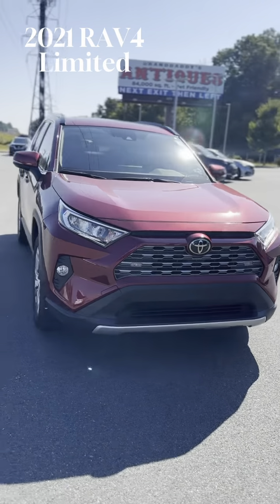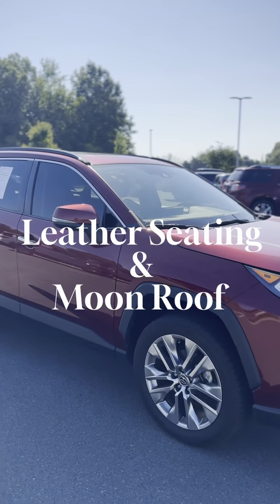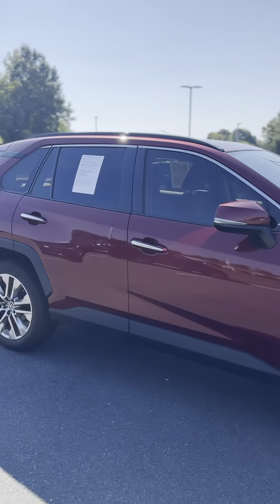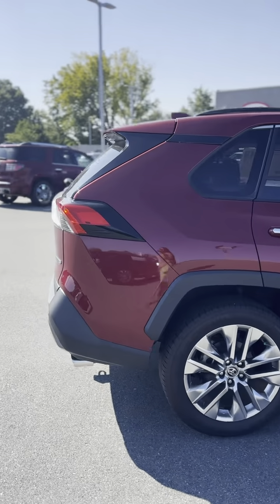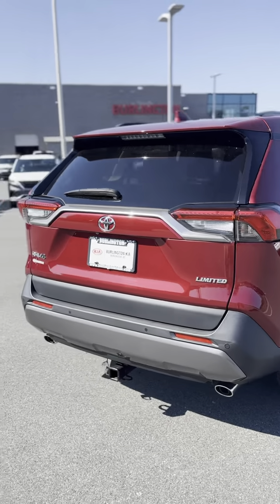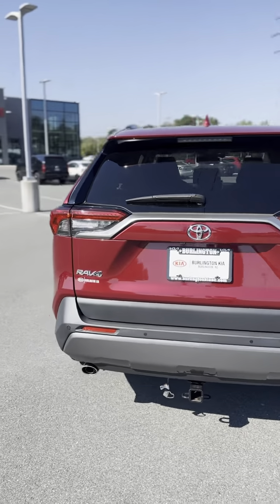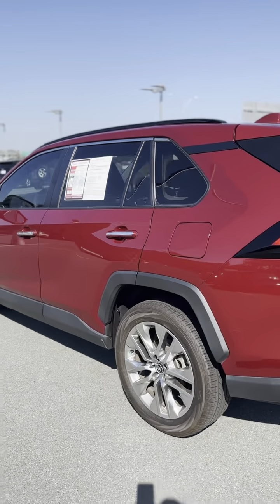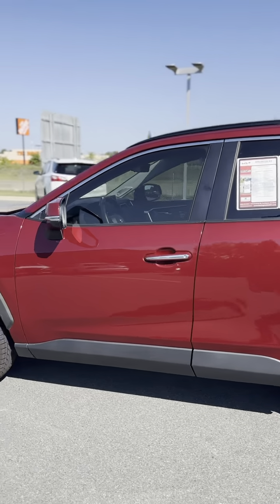2021 Toyota RAV4 Limited | Elevating the SUV Experience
Join us as we take a closer look at the 2021 Toyota RAV4 Limited, a vehicle that embodies the perfect blend of versatility and luxury.

2021 Toyota RAV4 Limited Features:

Redefined Luxury: Step inside the RAV4 Limited's upscale cabin, where you'll find a spacious and thoughtfully designed interior.
Efficiency Meets Performance: Under the hood, the 2021 RAV4 Limited offers a dynamic engine that delivers both efficiency and power.
Sleek Design: With its modern design and sophisticated aesthetics, the 2021 Toyota RAV4 Limited is a head-turner on the road.

Buy with Confidence at Burlington Kia! 6 month / 6,000 Mile Limited Basic Powertrain Warranty on select Pre-Owned Vehicles!! * THE TRIAD'S USED CAR VOLUME LEADER * BURLINGTON KIA is the Carolina's low price leader! We Want your trade-in! call one of our internet managers for an online trade evaluation at we will pay you $300.00 more than CarMax. We are conveniently located at 2149 Hatchery Rd, Burlington NC 27215. All prices are after all incentives from Kia including but not limited to: military, college grad, customer loyalty, competitive bonus cash etc. All prices are plus tax, tags and 749.50 dealer admin fee.

Our goal is to reduce all of the stress and hassle associated with buying a new vehicle so that you can start enjoying it from your first day behind the wheel. Applying for automotive financing is an essential part of the purchase experience for many of our Kia customers near Raleigh. We are aware that lining up a car loan on your own can seem complicated, stressful and time-consuming, and we are thrilled to provide you with a better option. When you request assistance through our in-house financing department, you can quickly learn about the loan programs and terms that you qualify for. In fact, you only need to fill out the short financing application to get our team working for you. You can do this right now through our online form, or you can visit with us personally when you stop by for your Kia test drive. We know how important it is for you to establish affordable loan payments, and we are ready to help you identify the options available to you.